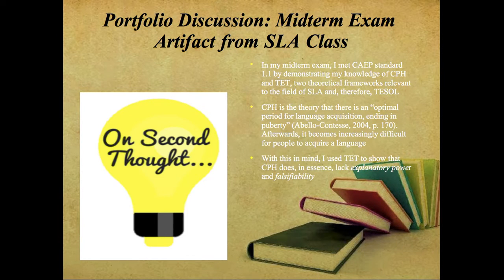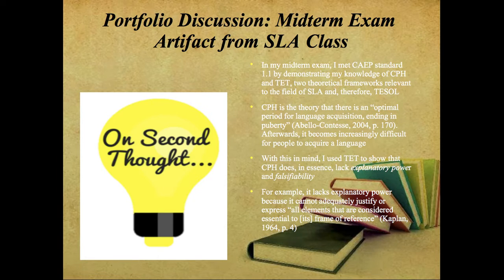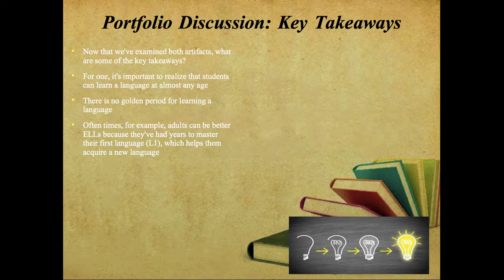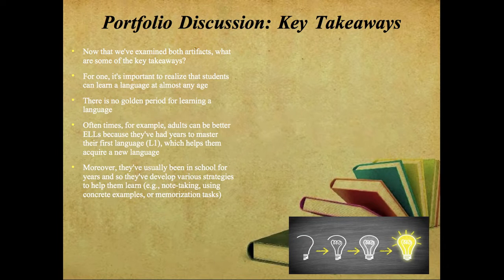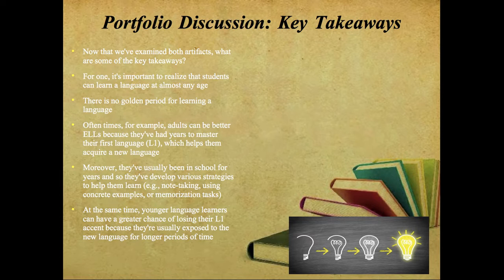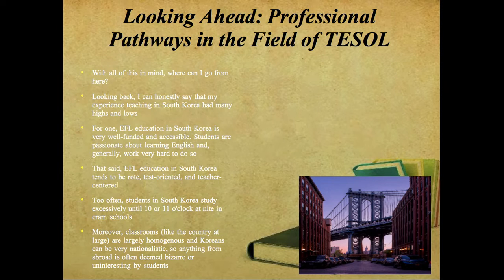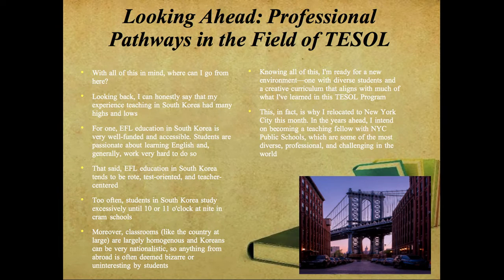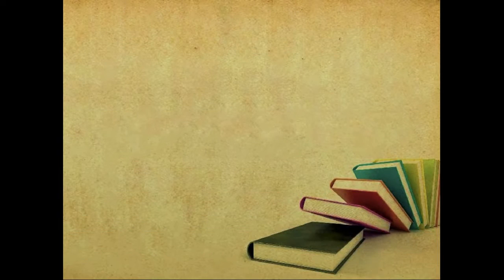C&T_898_Klinkert_M_Master's_Video_Presentation